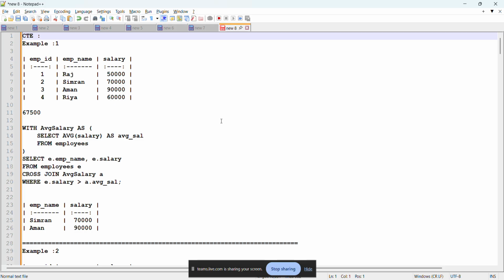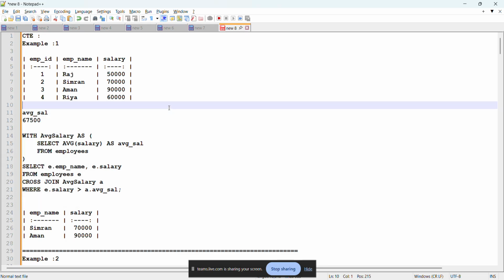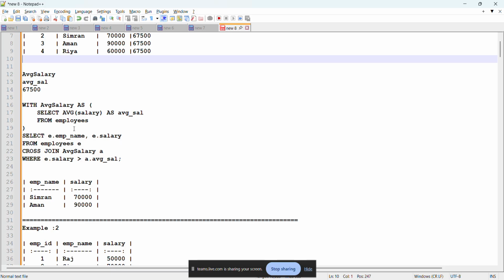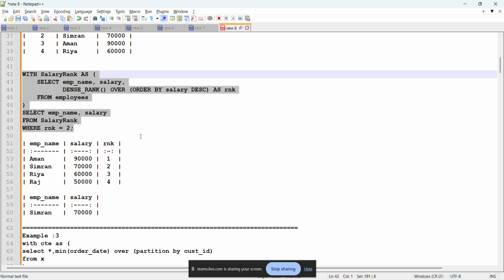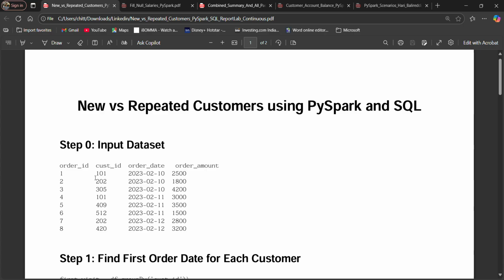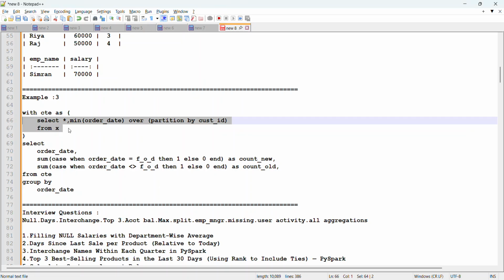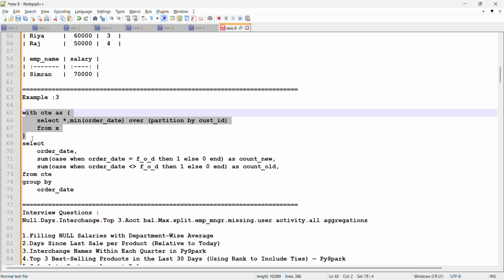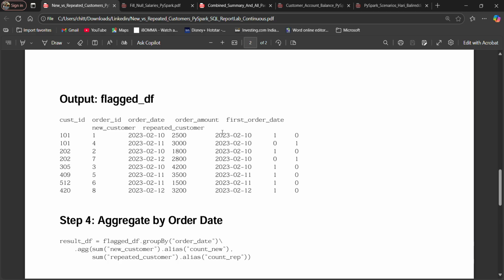SQL Concepts Explained: CTE, Window Functions & CASE Statements | SQL Interview Prep 2025 - Part-1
In this video, I explain some of the most important SQL concepts — CTE (Common Table Expressions), Window Functions, and CASE Statements — in a simple and practical way.

These topics are not only essential for mastering SQL but are also some of the most frequently asked questions in SQL interviews for Data Analyst, Data Engineer, and SRE roles.

📘 Video Chapters:
00:00 – Introduction
01:09 – CTE Example 1: Salary Greater Than Average
03:42 – Understanding Cross Join
08:09 – CTE Example 2: Second Highest Salary
10:31 – CTE Example 3: Repeated vs New Customers

🎧 Tip: Adjust the playback speed to your comfort.
👉 I recommend 1.5x speed — it helps you learn more in less time!

📚 What You’ll Learn:

What is a CTE and how it differs from subqueries
Real examples of Window Functions
How and when to use CASE statements
Common interview questions and practical use cases

🎯 Perfect for:
Beginners, job seekers, and anyone preparing for SQL interviews or looking to strengthen SQL fundamentals.